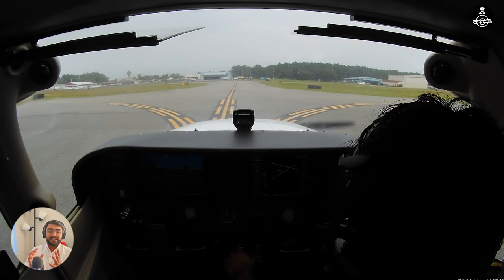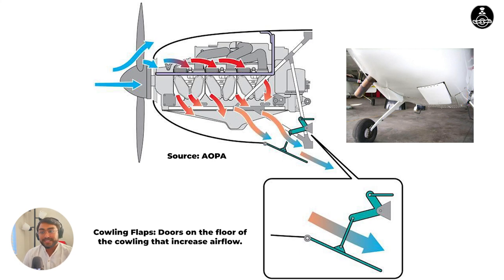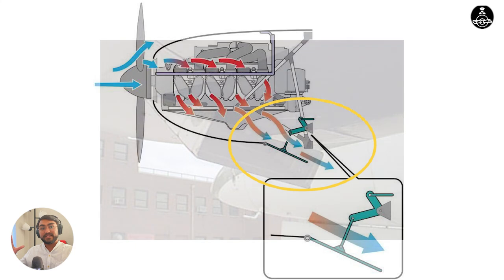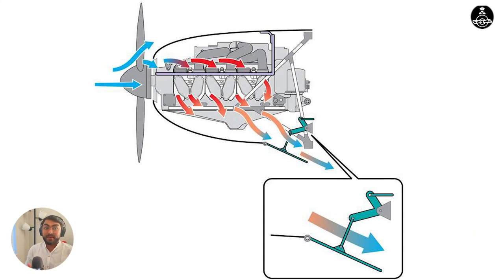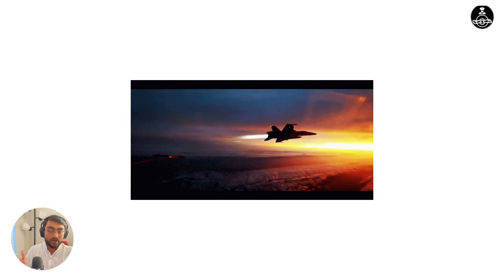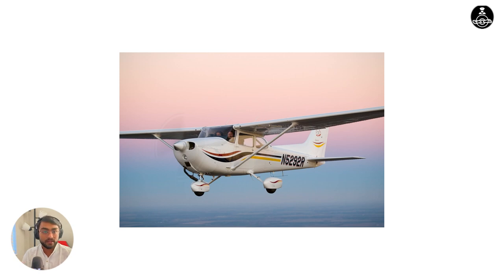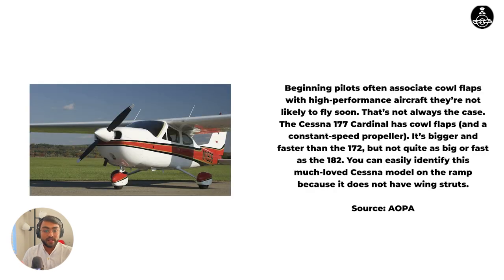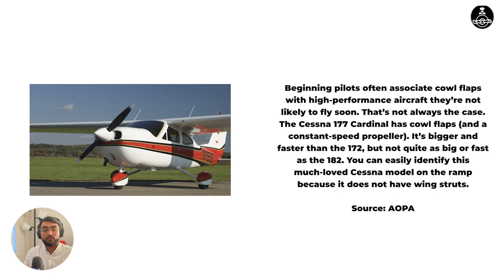What are Cowl Flaps? Systems - PropelAPilot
In this video, the Chintan explains the working of Cowl Flaps. Cowl Flaps are used when the engine temperatures are needed to be controlled. If you are flying an airplane that is equipped with cowl flaps and you find out that the engine temperature is rising, you can open the flaps to help the engine cool down.

*PropelAPilot offers a number of online courses tailored for pilot training students. Check out the list below to see if you find something.*